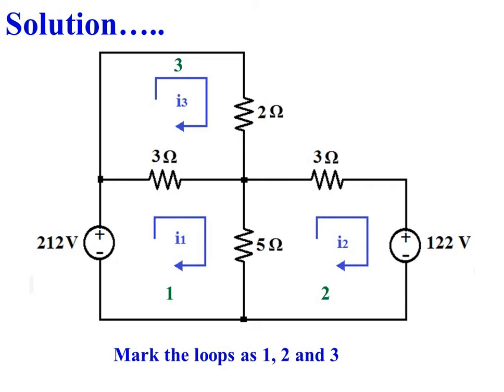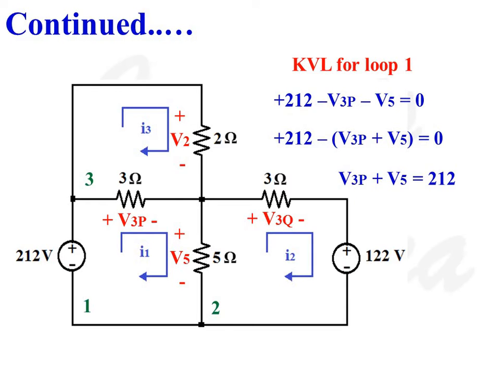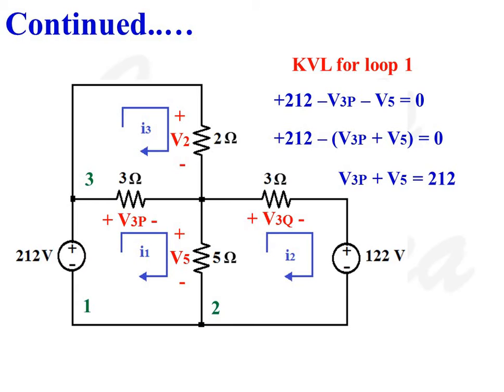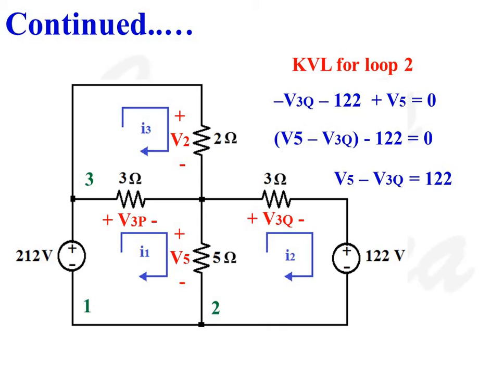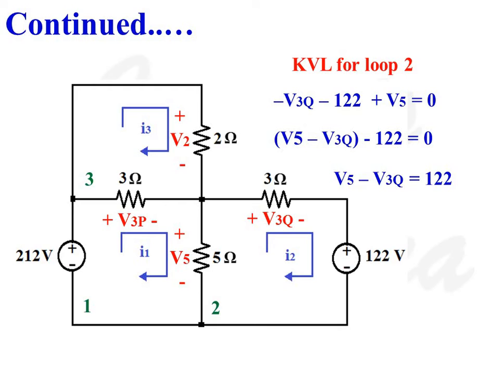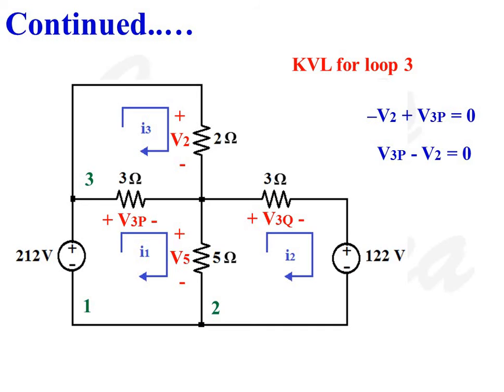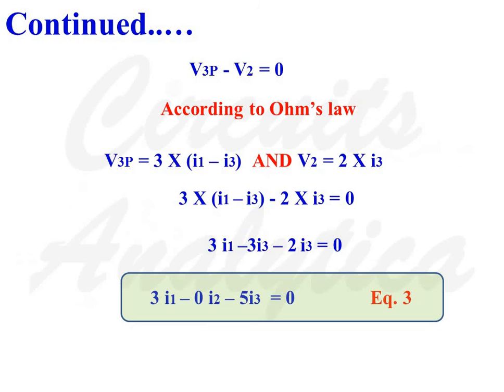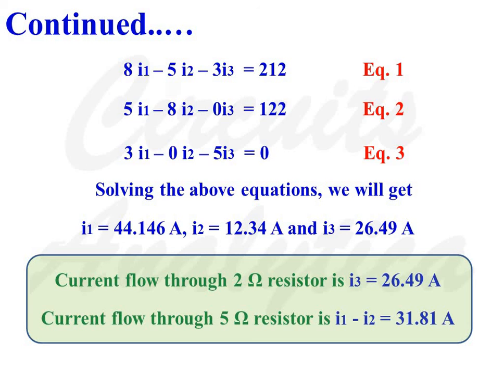Network Theory Tutorial on Mesh analysis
Thus video explains how to find current flow through a mesh using Kirchhoff's Voltage Law or KVL in short.